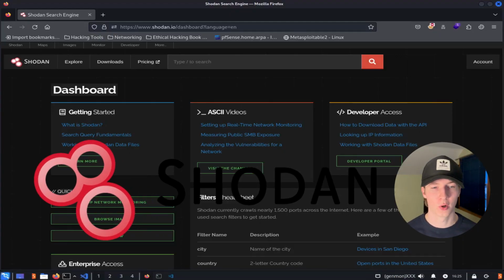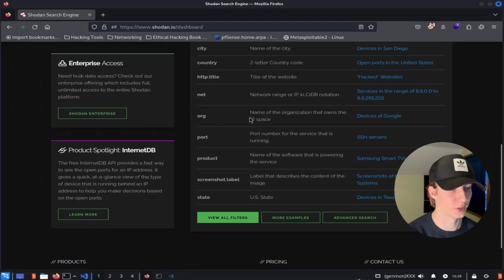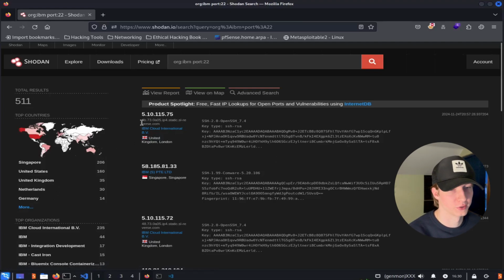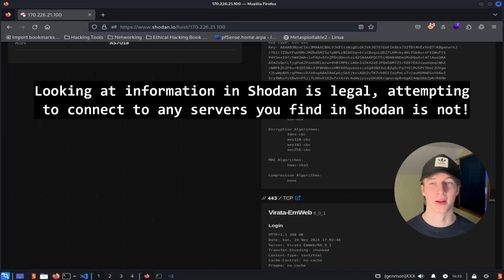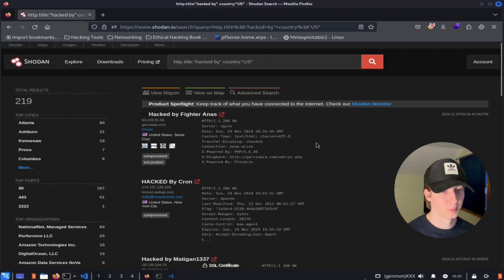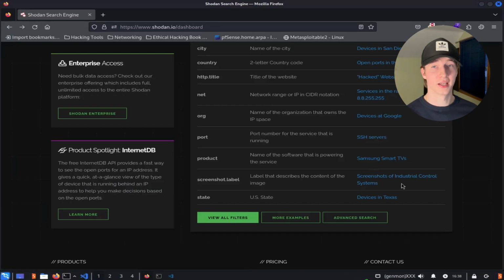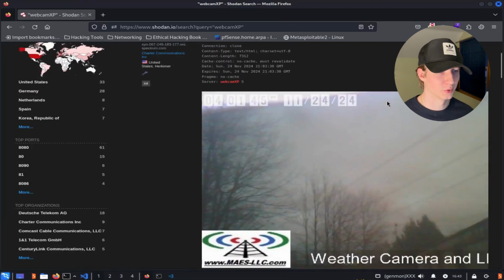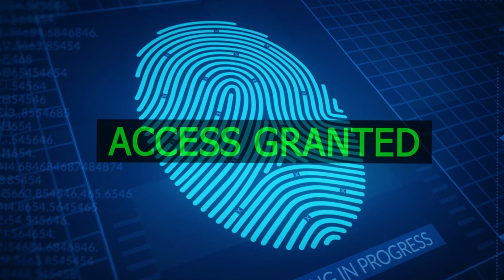Find Any Device on the Internet (Shodan)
Unlock the secrets of Shodan.io in this comprehensive guide on how to find internet-facing devices with ease! In this video, we dive into the powerful tool Shodan, often called the “search engine for hackers.” Whether you’re a cybersecurity student, ethical hacker, or tech enthusiast, you’ll discover how to utilize Shodan for penetration testing and security research.

Learn how to uncover devices like routers, webcams, servers, and more that are exposed to the internet. This step-by-step tutorial will walk you through Shodan's interface, search filters, and real-world examples of how it’s used to identify potential vulnerabilities in systems.

Perfect for beginners and advanced users alike, this video demystifies Shodan, showing you why it’s a must-have tool in every cybersecurity toolkit. We’ll also discuss ethical considerations, ensuring you use Shodan responsibly and within legal bounds.

If you’re passionate about cybersecurity, ethical hacking, or learning how hackers think, this video is for you!